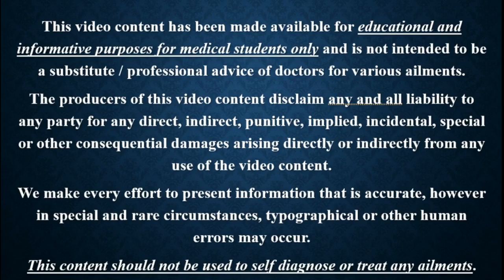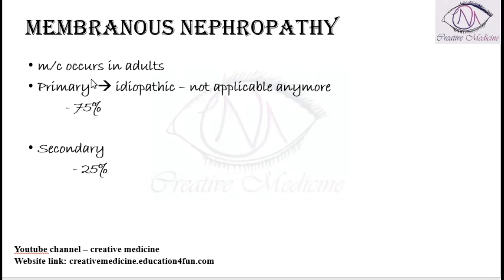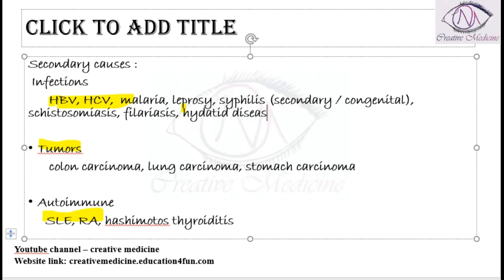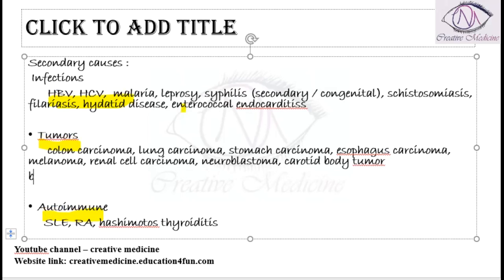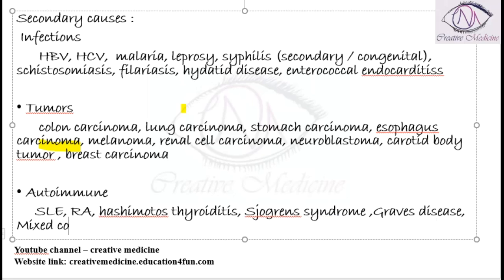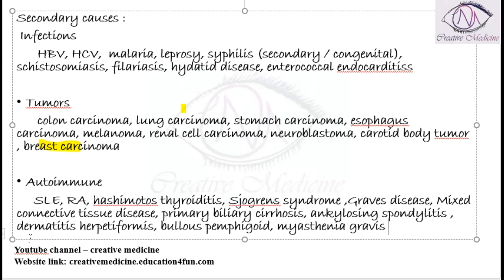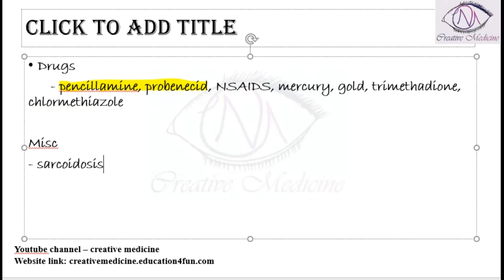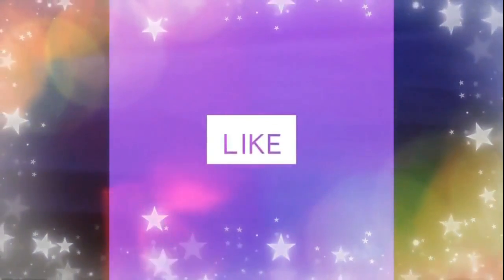Lec 1 Membranous Nephropathy Etiology || Renal